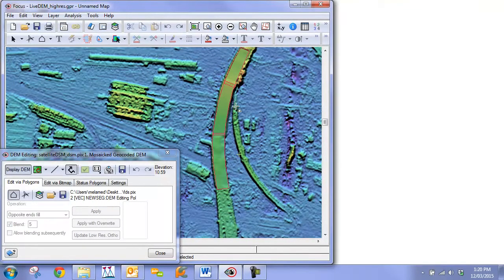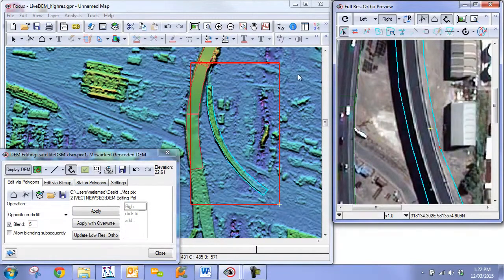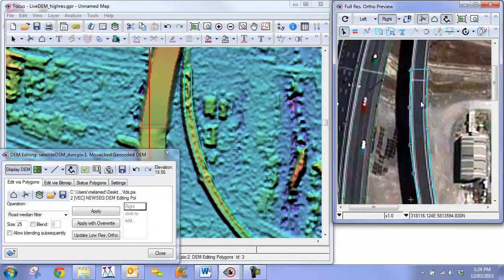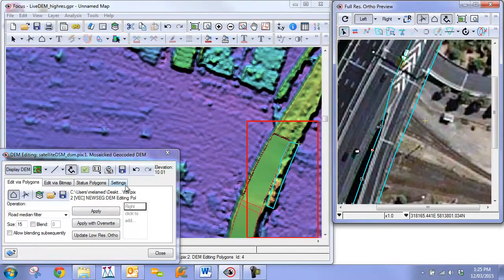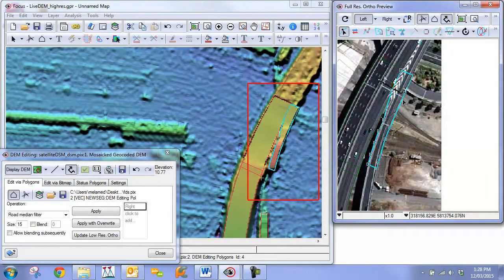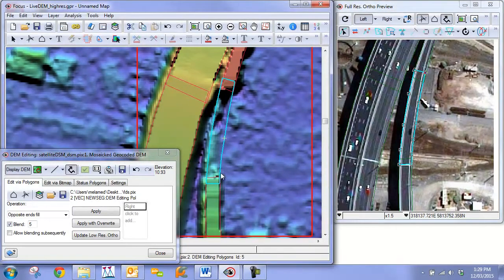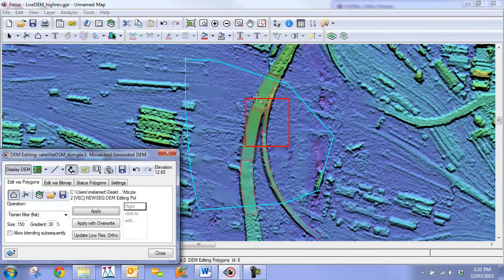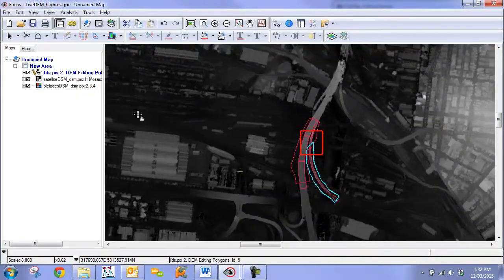DEM Editing Tools - Part 6 - On-ramps and Surrounds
Learn how to use PCI's live DEM editing tools to streamline your ortho-mosaic workflow, and eliminate the need to work with non-geospatial tools such as Photoshop to perform edits.